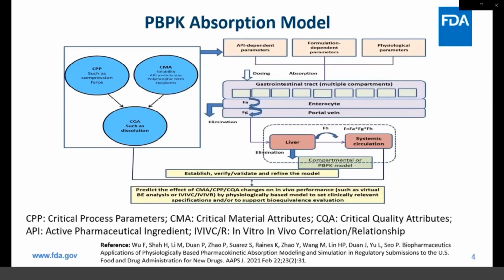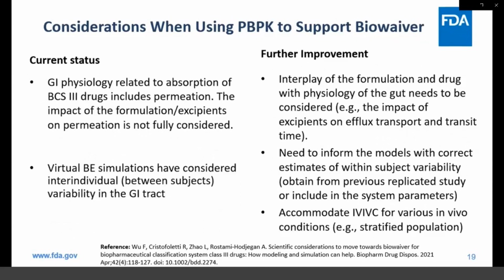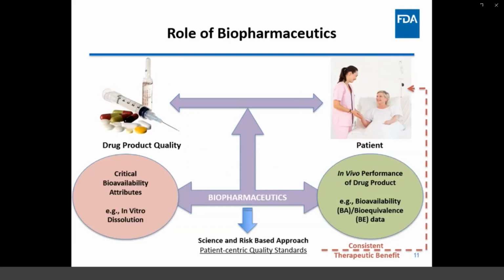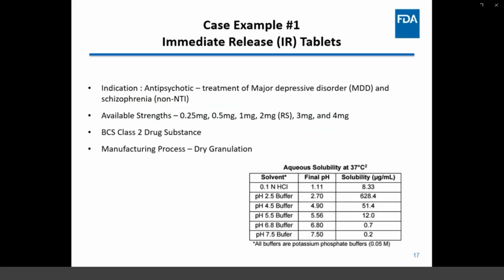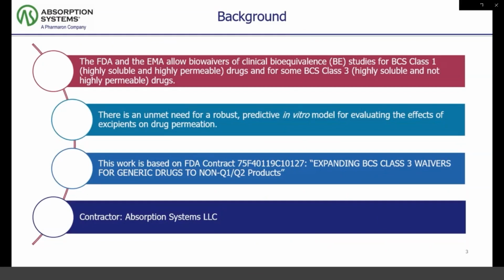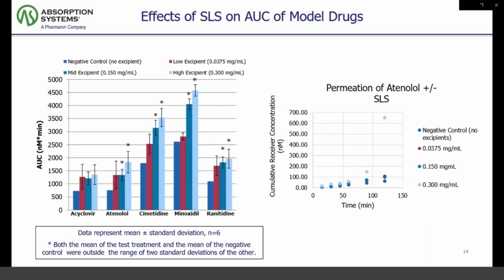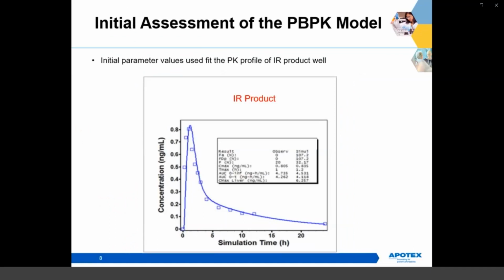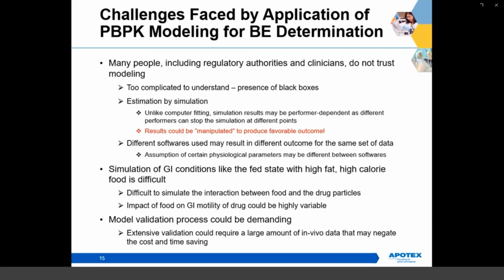2021 PBPK Workshop Day 2 Session 1 Presentations and Panel Discussion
Session Lead/Speaker: Fang Wu
Speakers: Kimberly Raines, Chris Bode, Yu Chung Tsang
Moderators: Hongling Zhang, Tycho Heimbach
Panelists: Kimberly Raines, Chris Bode, Yu Chung Tsang, Amitava Mitra, James Polli, Liang Zhao, Yi Zhang